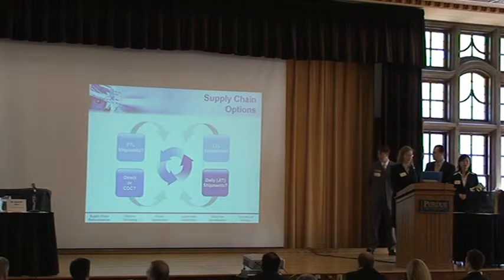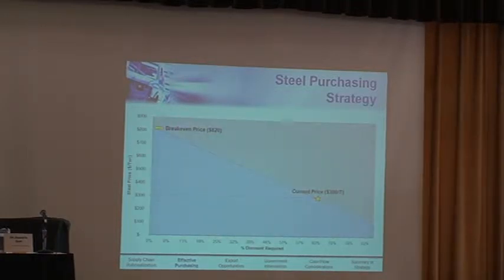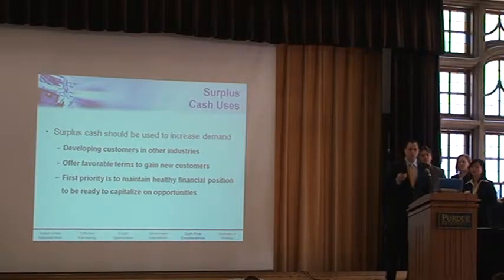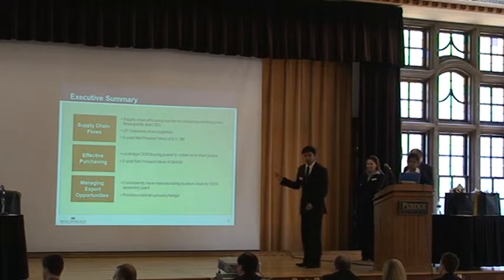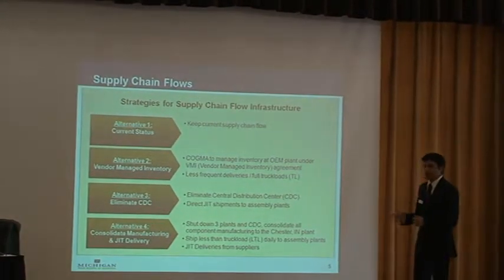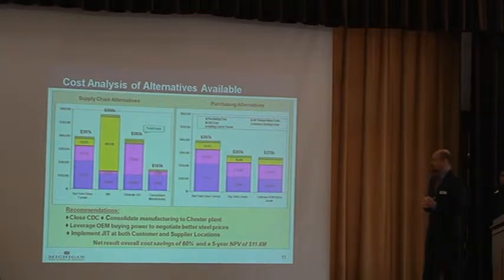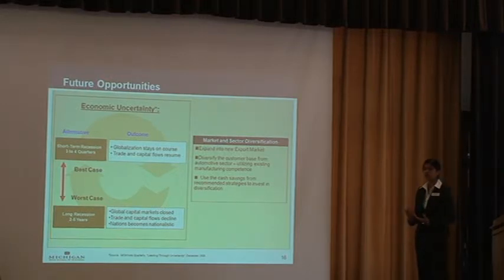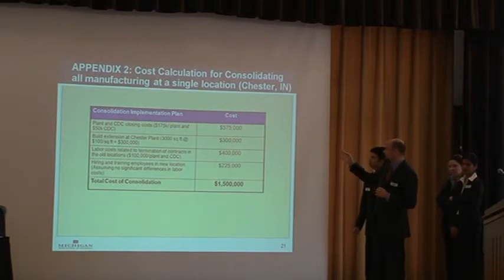GSCMI 2009 Spring Supply Chain Conference - Case Competition 1